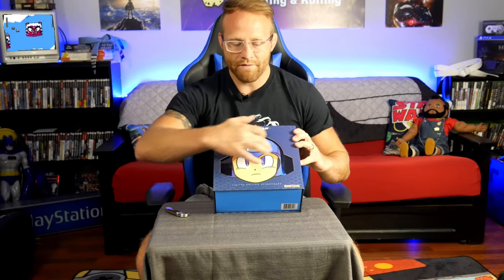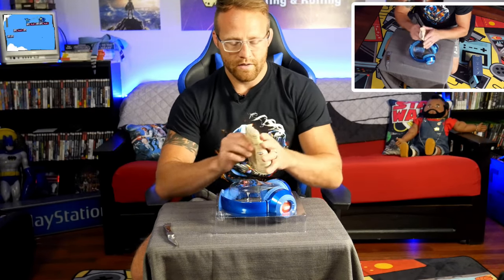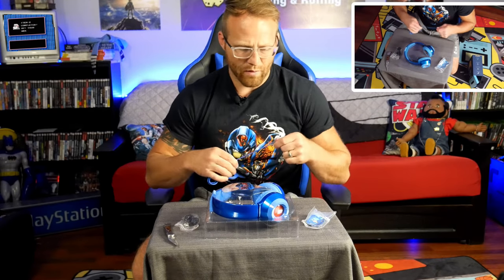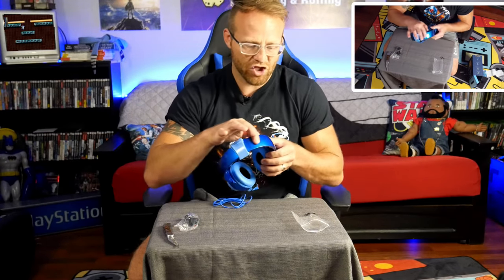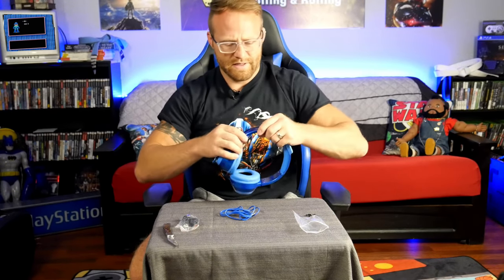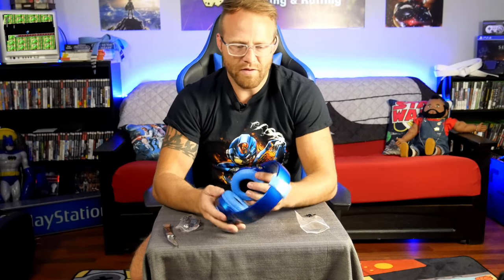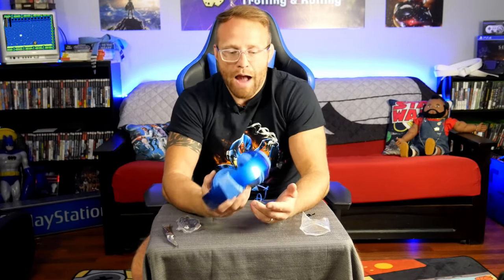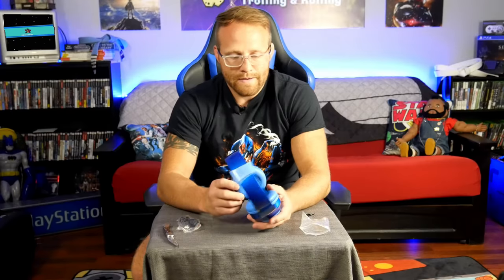Limited Edition Mega Man Headset | Unboxing The Blue Bombers Earpiece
MegaMan is a classic Capcom character and now I’ve got my matching limited edition headphones. How do these things hold up and what’s inside? I unbox these bad boys and let you know if the blue bomber has what it takes to give our ears the sound they deserve.